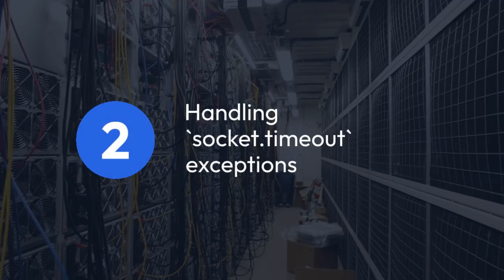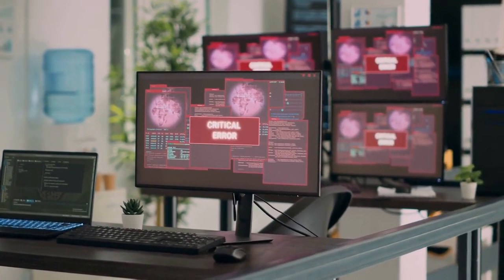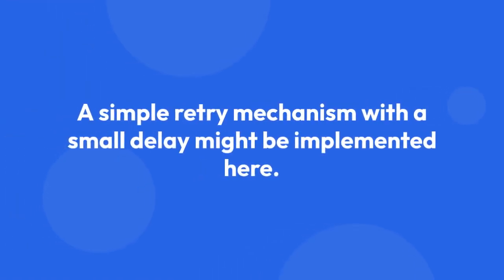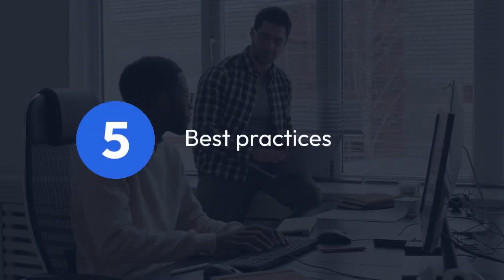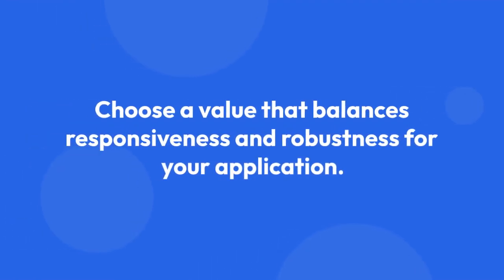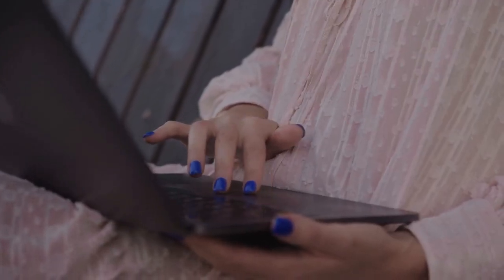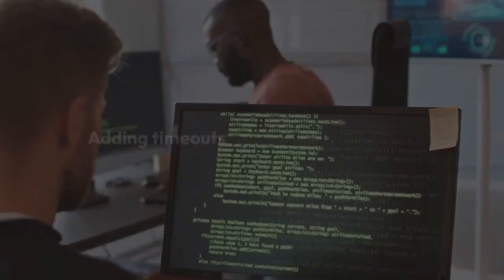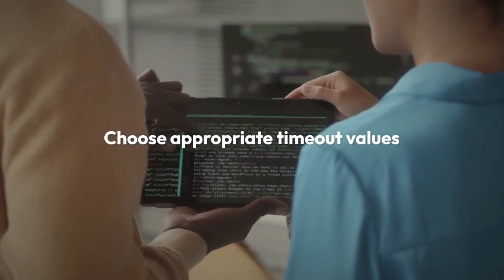Understanding Python Socket Connection Timeout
In this video, we delve into the concept of Python socket connection timeout and how to effectively manage it in your networking applications. Learn how to set and handle connection timeouts to ensure smooth communication between client and server. Whether you're a beginner or an experienced developer, this tutorial will provide valuable insights into optimizing socket connections in Python.